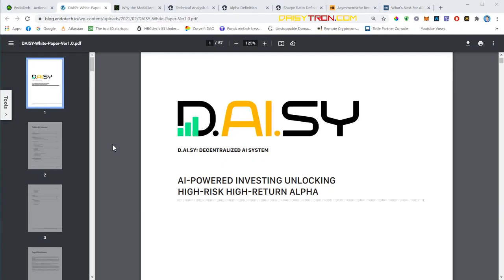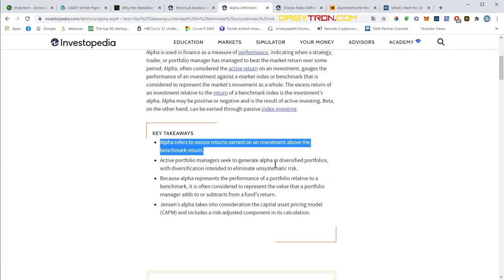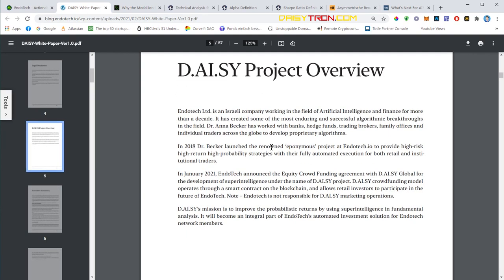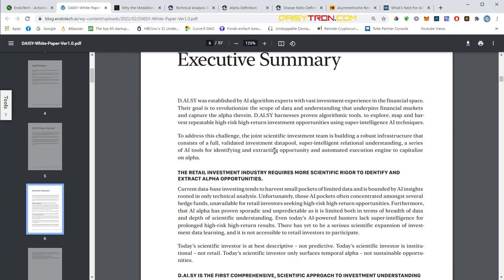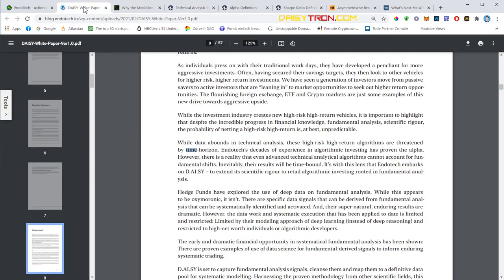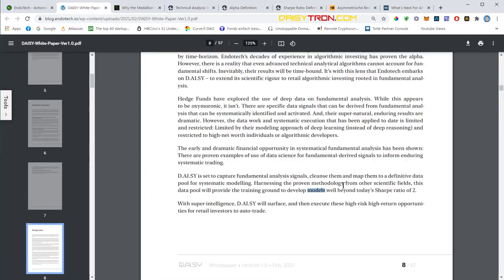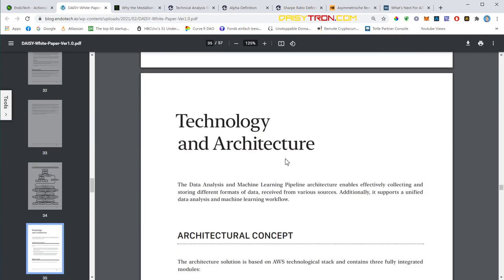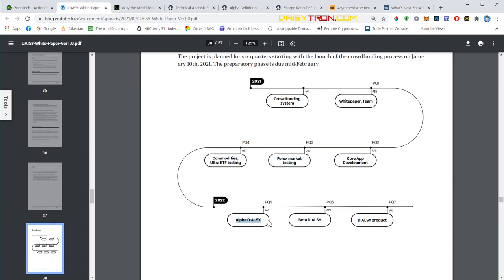DAISY Whitepaper Explained | DAISY Tron Smart Contract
NOTE: This video is not official and takes no responsibility to the accuracy of the information presented. View in your own discretion.